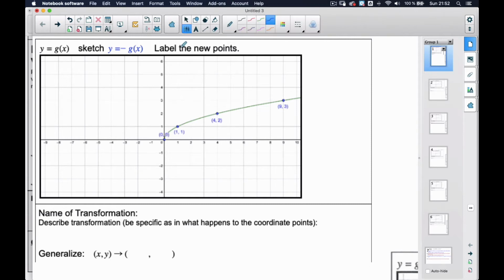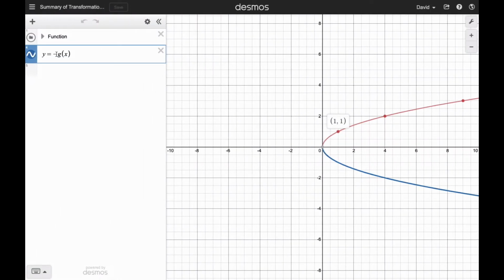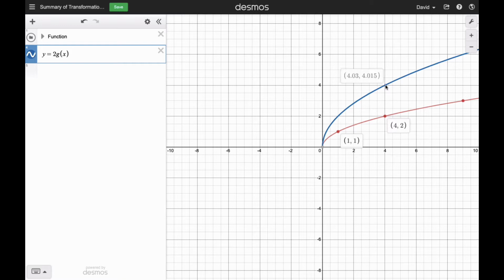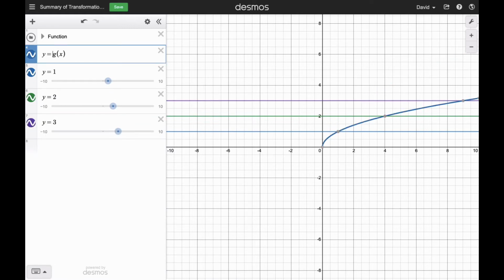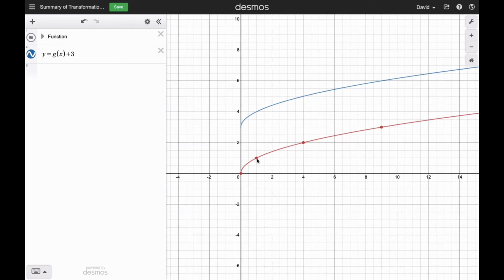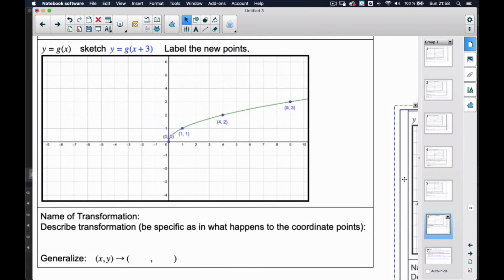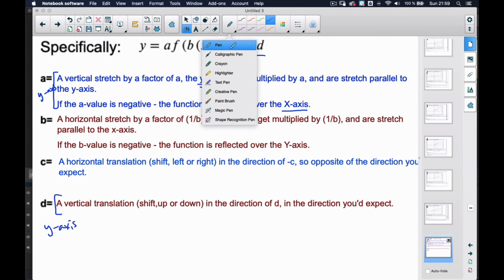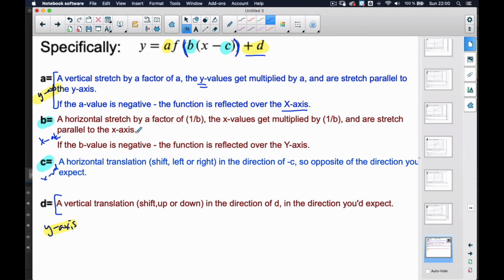3 05 0 Summary Play Solution quick explanation